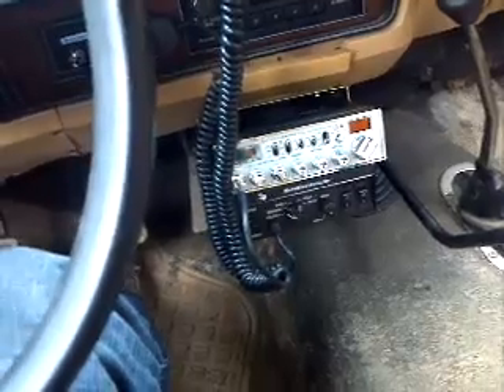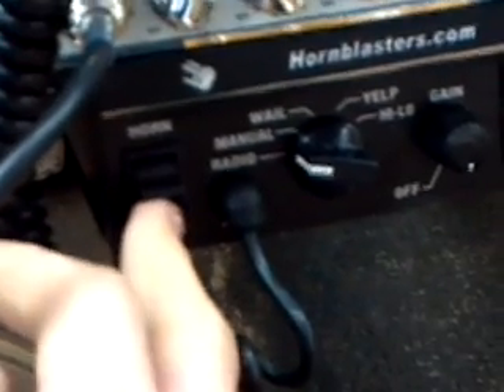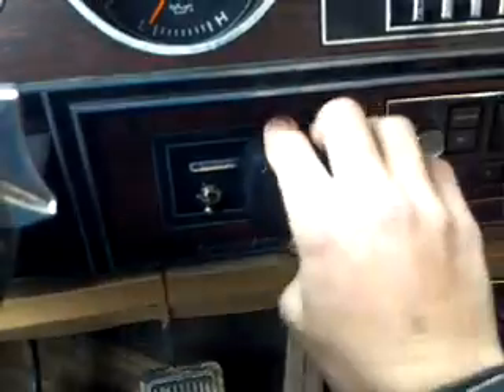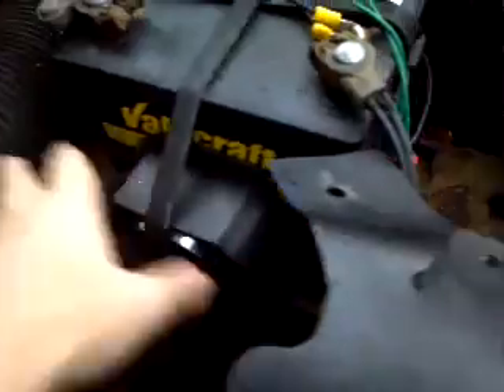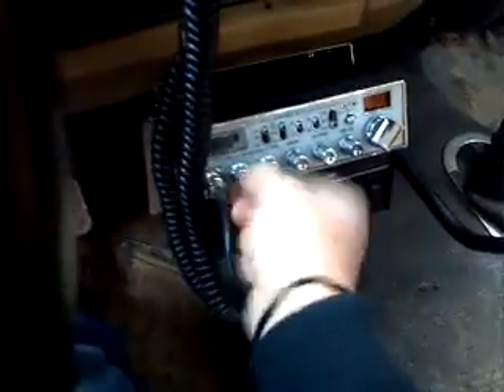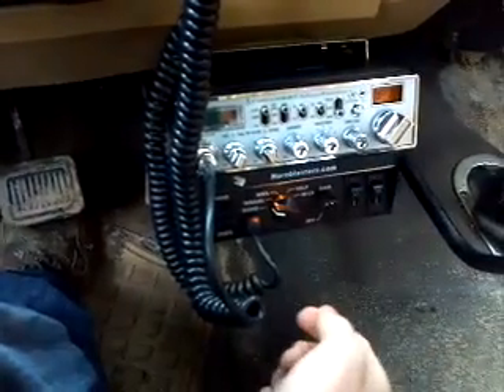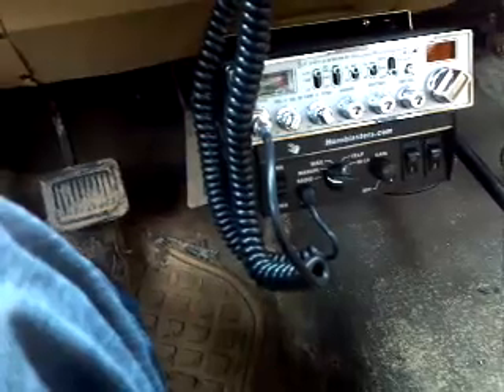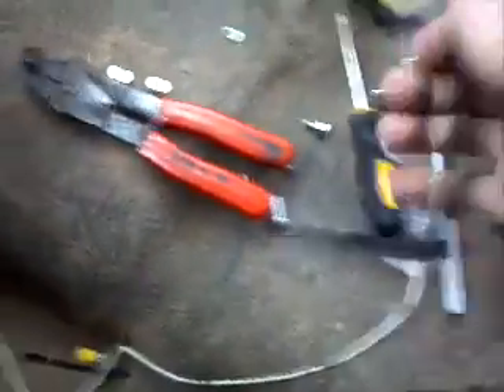hornBlasters 100 watt PA system review and install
in this video I will be showing you how to install and review the PA system